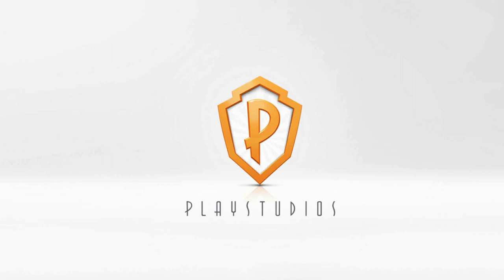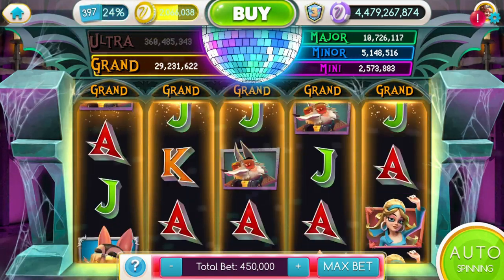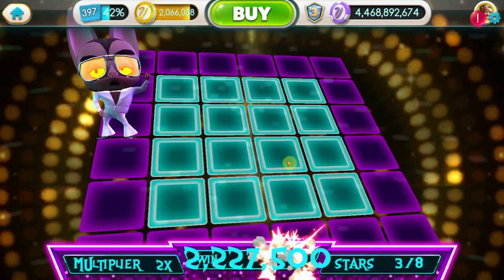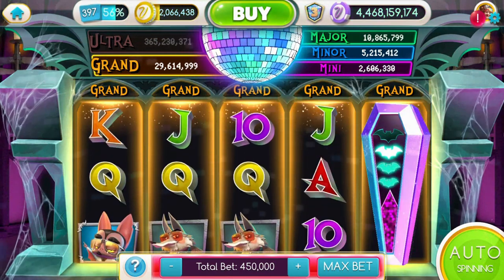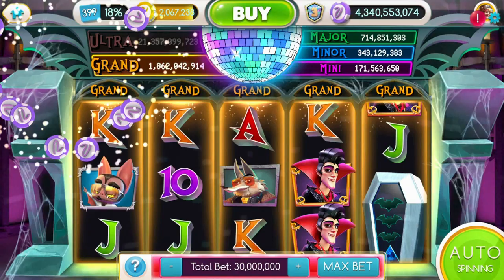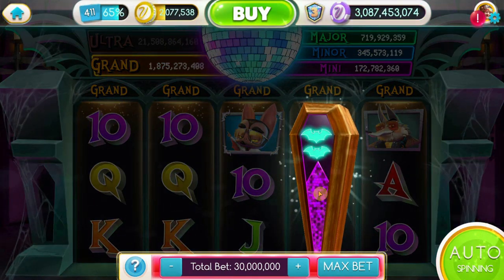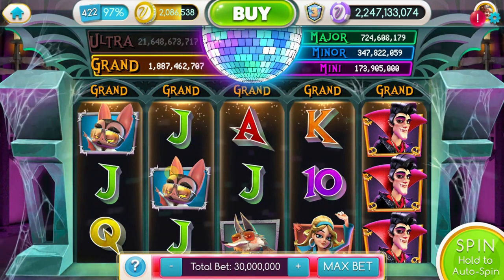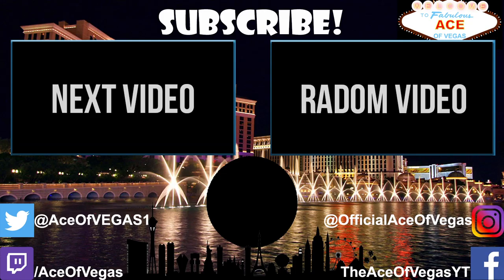How To Play the MyVegas High Roller Room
How To Play MyVegas High Roller Room

After getting plenty of myVegas MyVIP Points, it's time to hit the myVegas Slots High Roller Room in the myVegas App. You need to be MyVegas MyVIP Level 3 to access the high roller room on the myVegas Slots App, but when you're there then you're in good shape and can try out the High Roller MyVegas Games like High Roller Disco Dracula or High Roller MyVegas Kong. Enjoy the myVegas MyVIP High Roller Room.